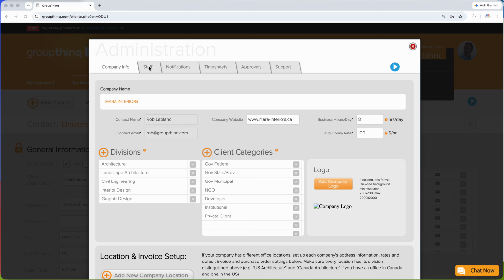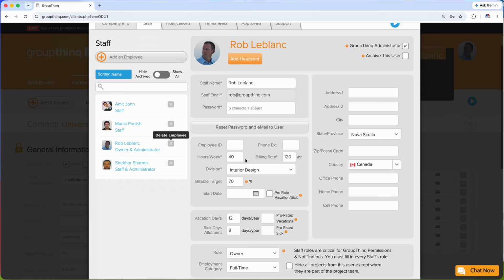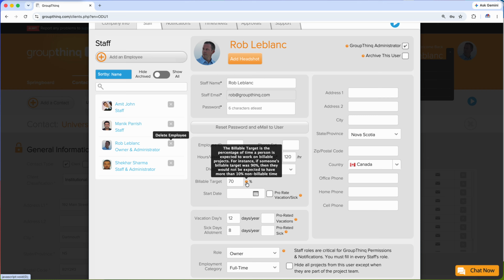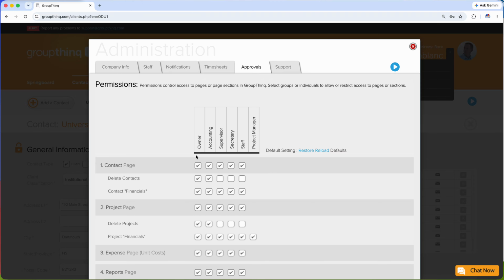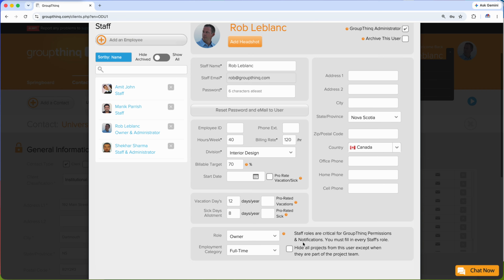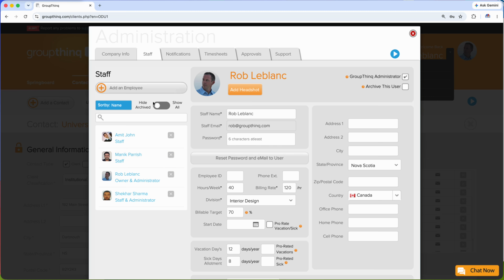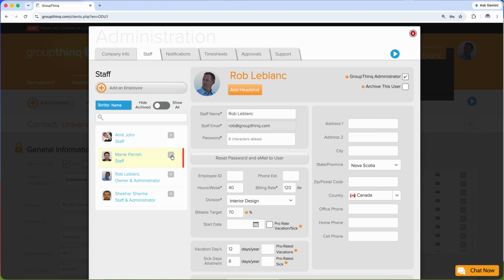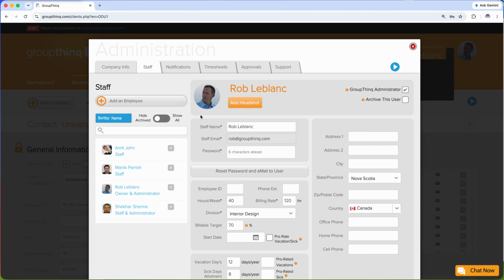GroupThinq Admin Staff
Adding new staff in GroupThinq